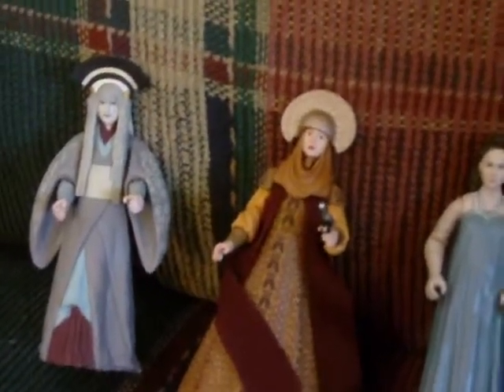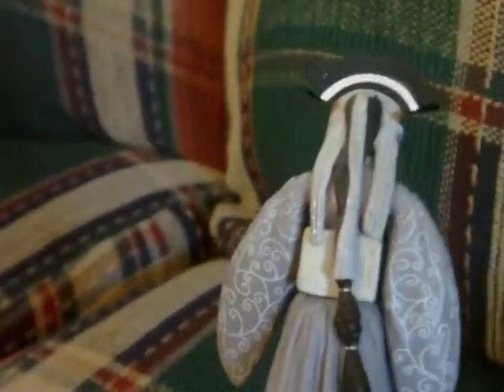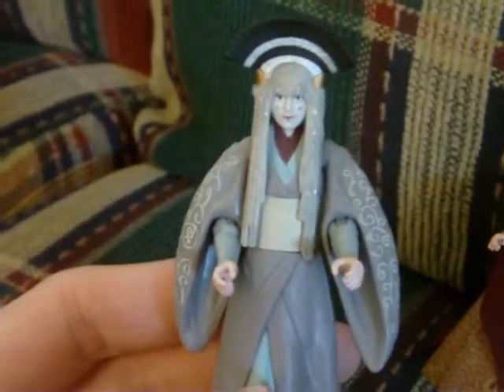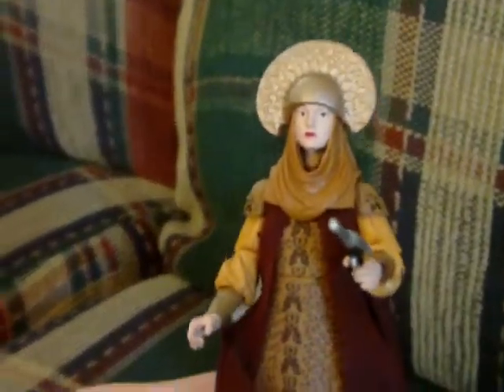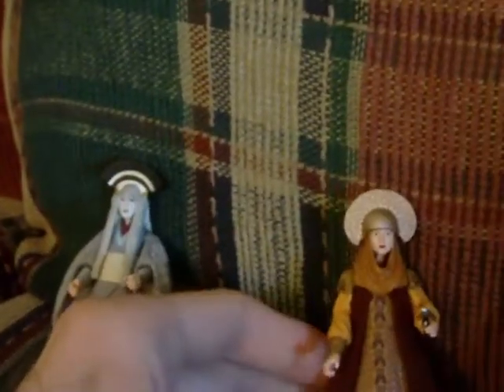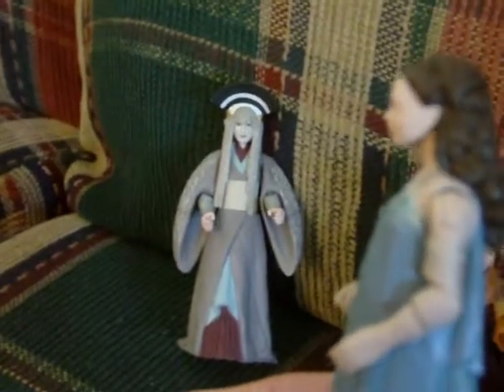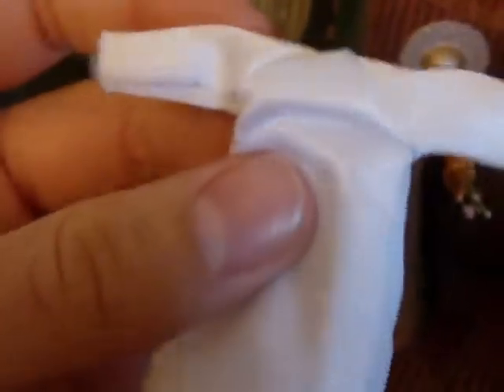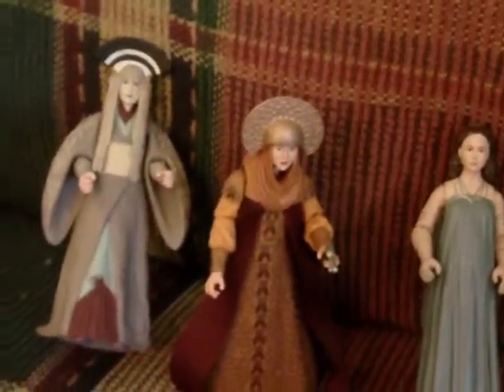PADME FIGURES FROM EPISODE I-III